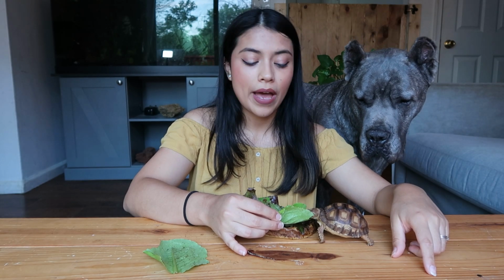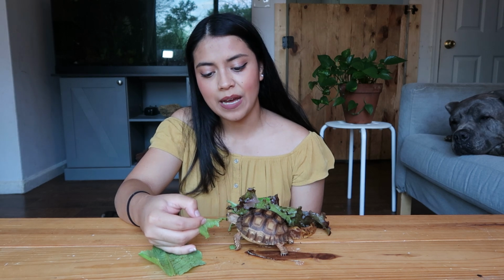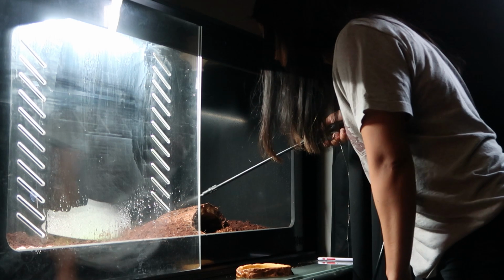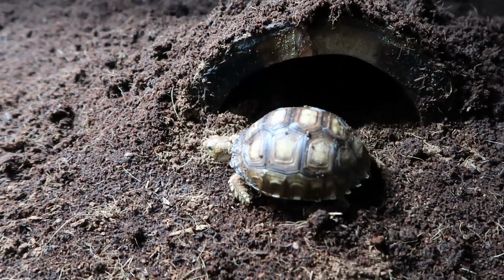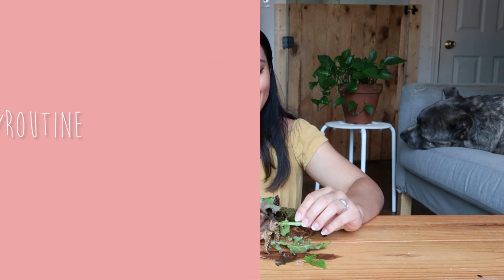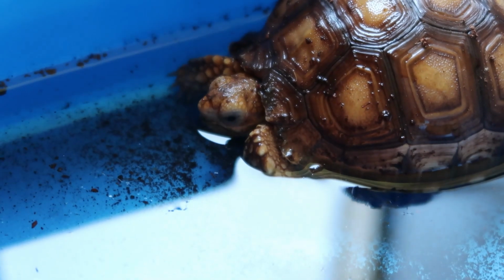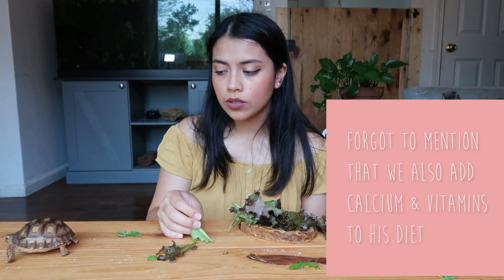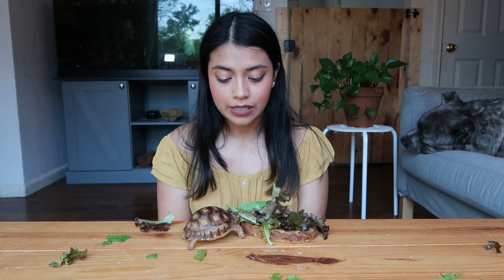Meet My Sulcata Tortoise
In this video I will be telling you all about my experience taking care of my Sulcata Tortoise, Napolean. Hope you enjoy it!

Dante's Flat Collar
Peach's Collar
Ask-to-Pet Patch
My Favorite Recipe Book
Our Camera
Dog Wipes
Stainless steel bowls
Fridge Locks
Ask-to-Pet Patch
Cane Corso (Giant Breed) Muzzle
Training Bell
Glucosamine Tablets